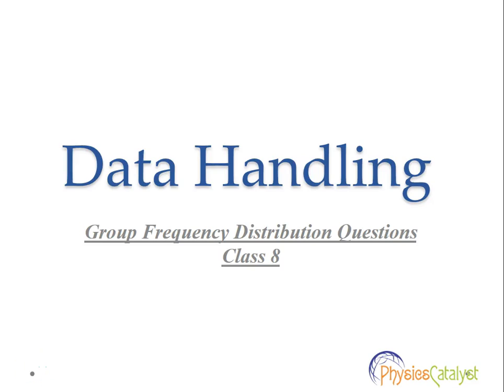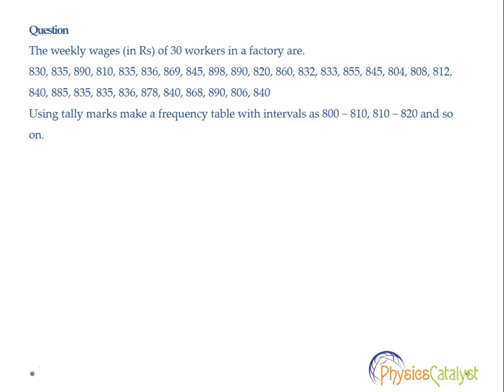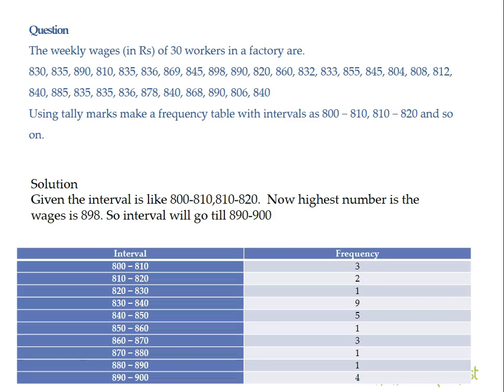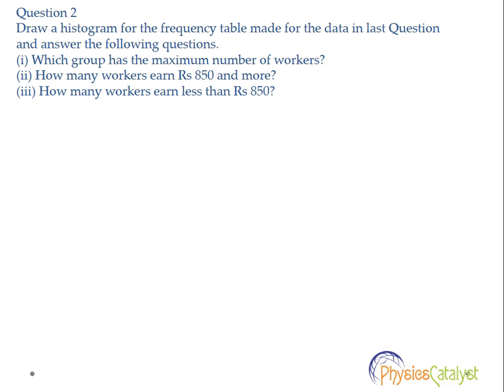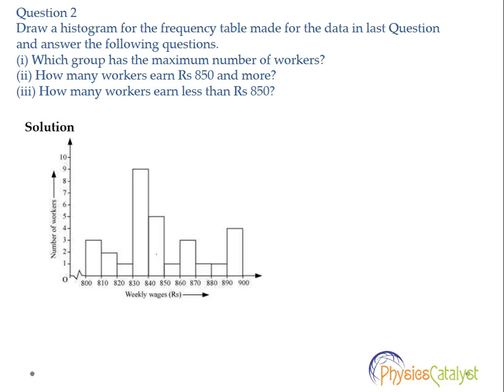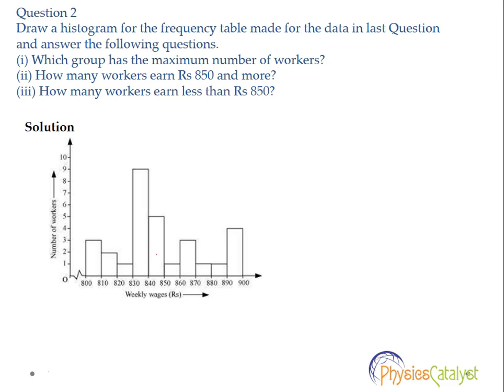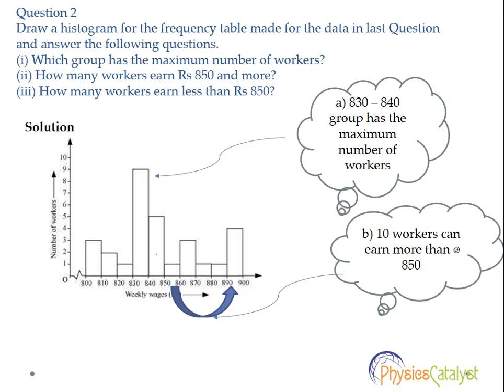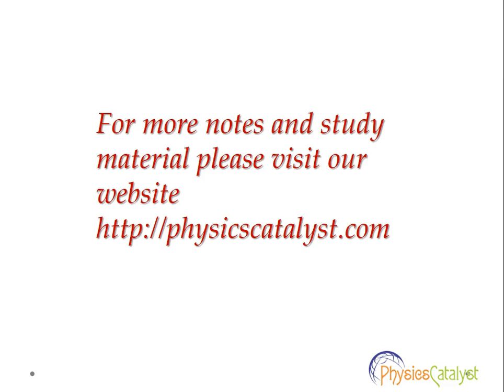Grouped Frequency distribution Solved Example | Class 8 Maths Data handling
A grouped frequency distribution is grouping of the things in the class interval and counting the occurrence. This video explains how to draw the Grouped Frequency distribution table and then find out various interesting facts from it in an easy manner with an example. This is part of Class 8 Maths Data Handling Chapter